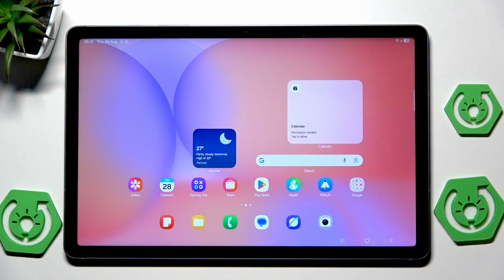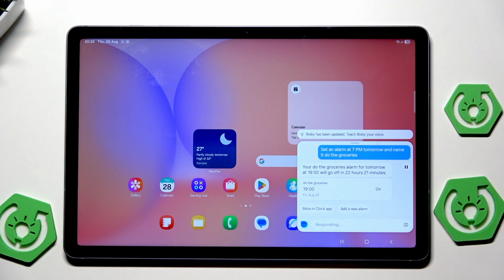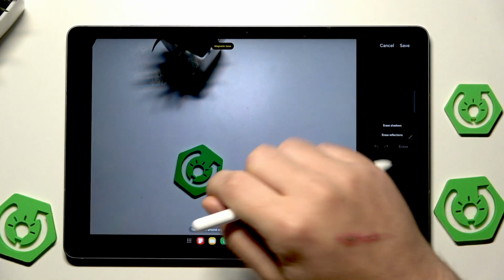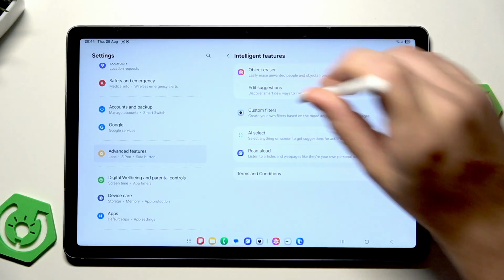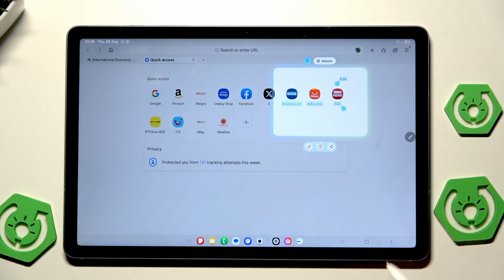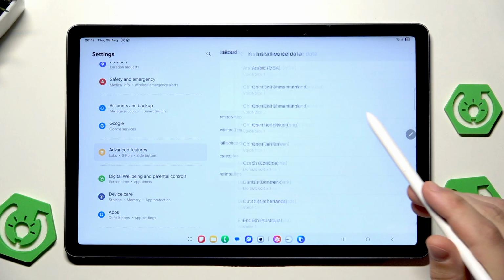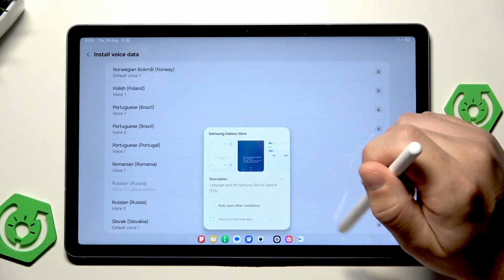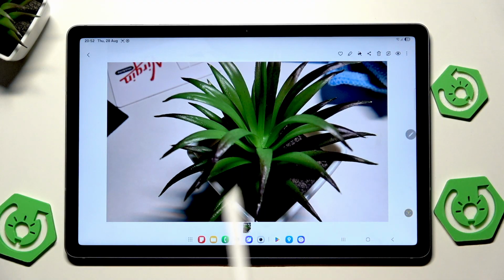SAMSUNG Galaxy Tab S10 Lite 5G – Best AI Features You Should Know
Discover the most useful AI features on the SAMSUNG Galaxy Tab S10 Lite 5G in this easy-to-follow video. Learn how to use built-in AI tools like Bixby voice commands, object eraser, edit suggestions, custom filters, AI select, and read aloud to make your daily tasks easier and more efficient. We’ll walk you through each intelligent feature step by step, showing you how to set up and use them for productivity, photo editing, and accessibility. Whether you want to automate tasks, enhance your photos, or get more from your tablet, these AI features on the Galaxy Tab S10 Lite 5G will help you get the most out of your device.

How to use AI features on SAMSUNG Galaxy Tab S10 Lite 5G?
How to set up Bixby and intelligent features on Galaxy Tab S10 Lite 5G?
Where to find object eraser and AI tools on SAMSUNG Galaxy Tab S10 Lite 5G?

0:00 Introduction to AI features on Galaxy Tab S10 Lite 5G
0:18 Using Bixby voice commands for tasks
1:05 Setting up Bixby on the power button
2:04 Setting alarms with Bixby AI
2:42 Exploring intelligent features in settings
3:11 Object eraser in Gallery
4:08 Using edit suggestions and remastering photos
5:29 Creating custom filters in Camera
6:19 AI select and Edge Bar features
8:18 Drawing, sharing, and saving with AI select
10:02 Read aloud feature in Samsung Browser
13:36 AI search suggestions in Gallery